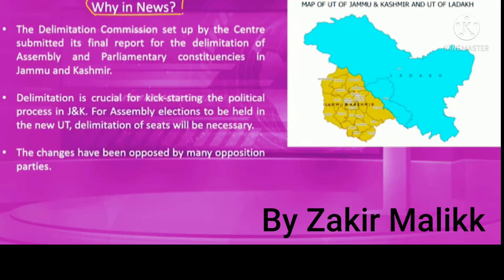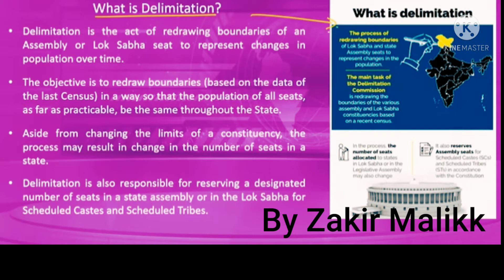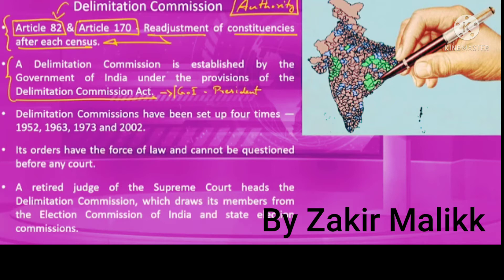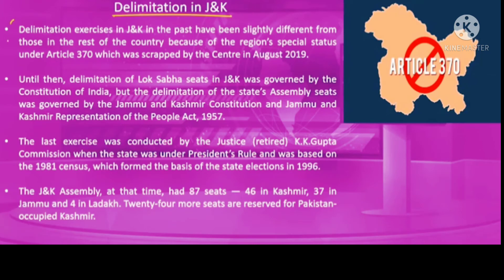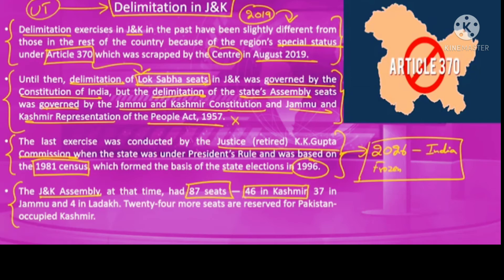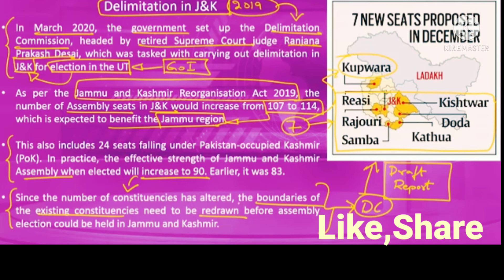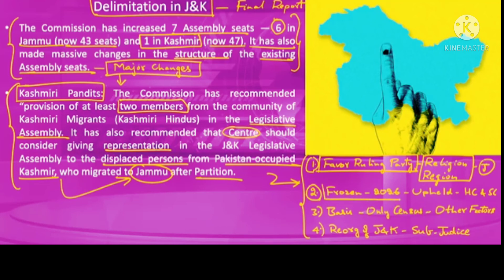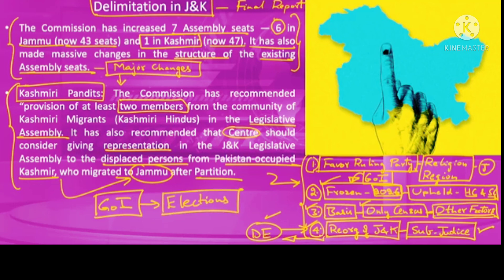The Jammu and Kashmir Delimitation report....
The Delimitation commission or Boundary commission of India is a commission established by the Government of India under the provisions of the Delimitation Commission Act. The main task of the commission is redrawing the boundaries of the various assembly and Lok Sabha constituencies based on a recent census.
  important for exams like;
UPSC,SSC,JKSSB,BANKING AND FOR Otr state exams.
  By Zakir Malikk
       *Copyright *